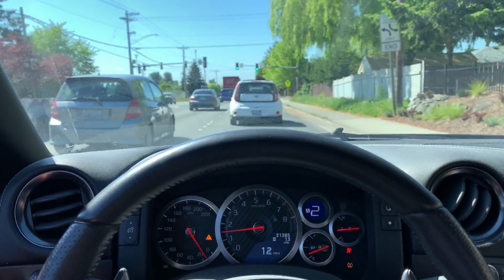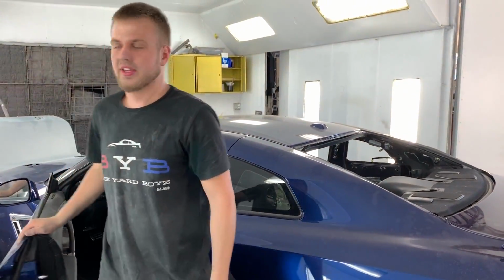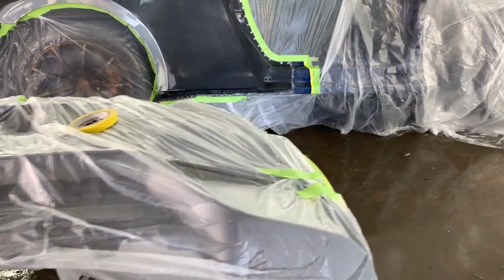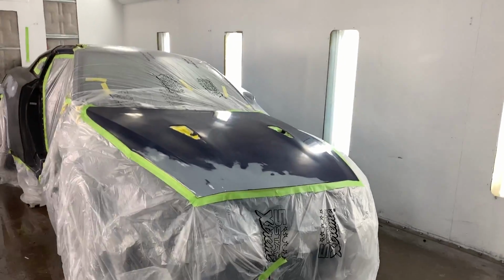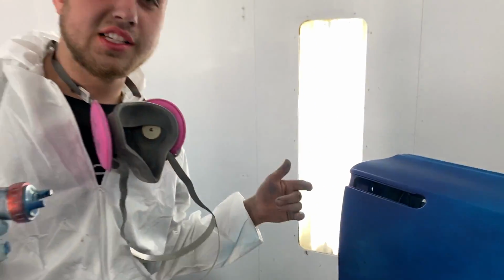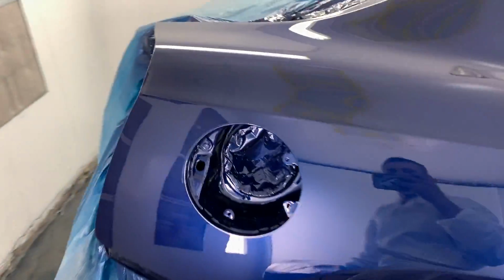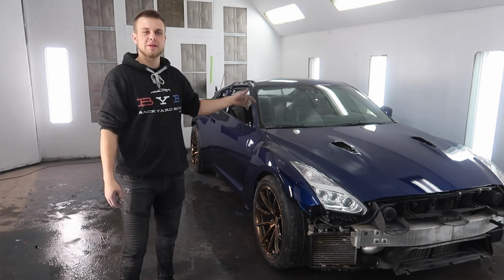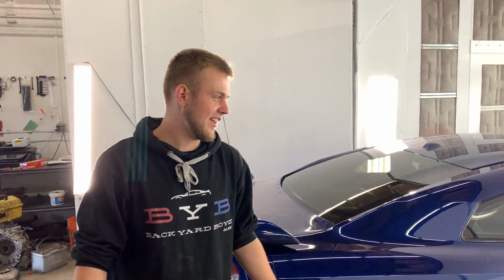My CHEAP Salvage Alpha 7 Nissan GT-R is FINALLY PAINTED!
In todays episode of rebuilding my wrecked Nissan Gtr bought from insurance auctions i will be showing you guys how I prep and paint the vehicle.

The reason I got a Gtr is not only because it is my dream car but also seen some of my favorite youtuber rebuild theirs. Such as goonzquad, alex rebuilds, and b is for build. Alex rebuilds and Goonzquad have very nice GT-Rs bought from copart and iaa.